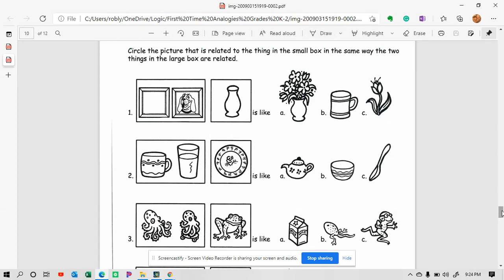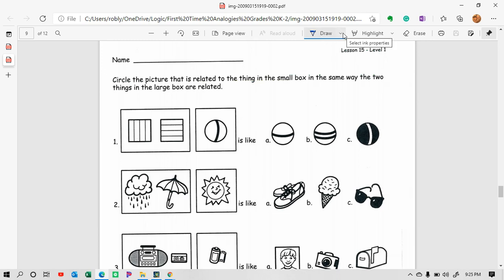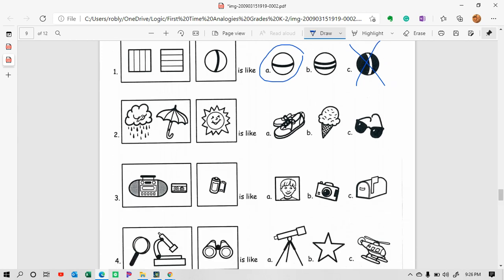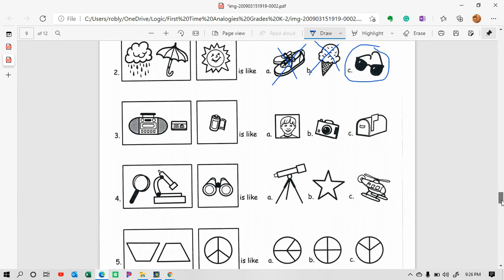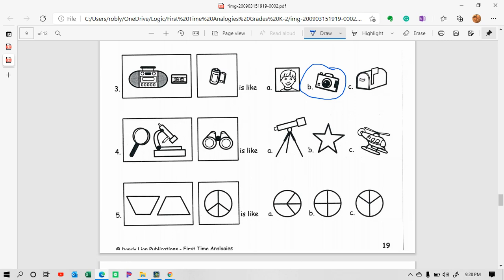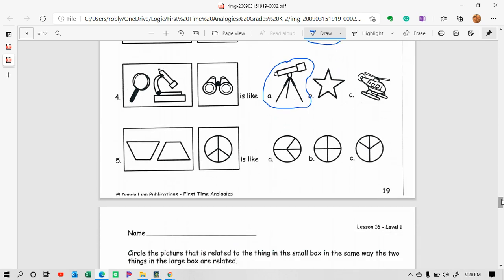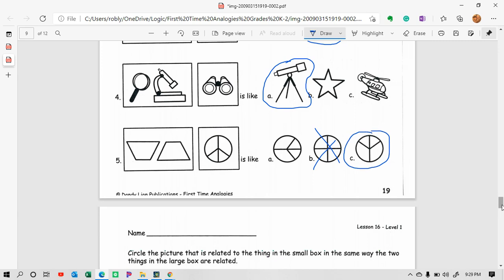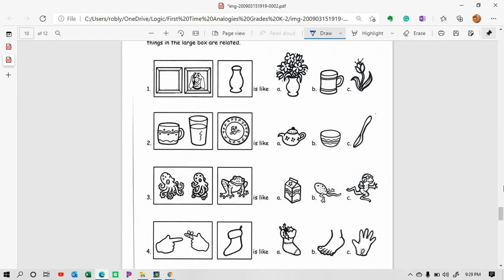Analogies Part 3